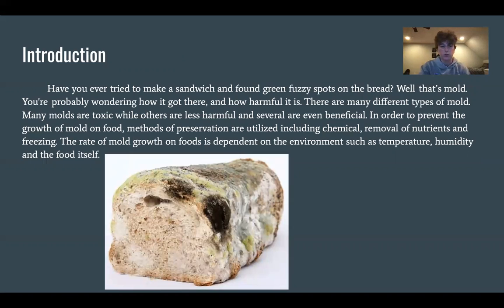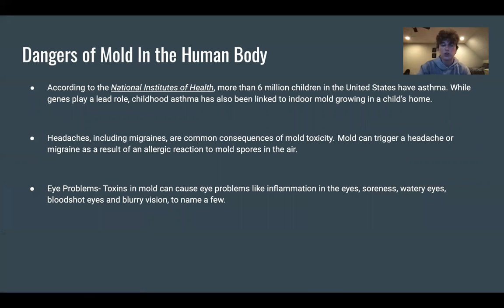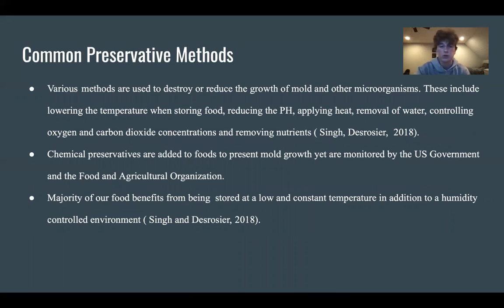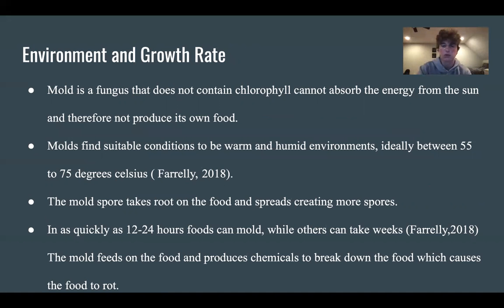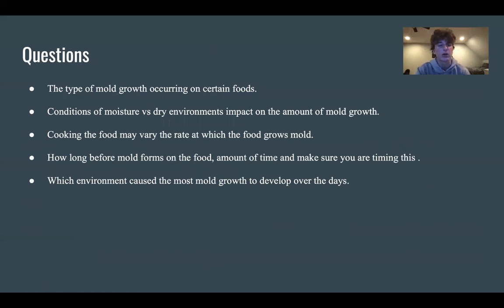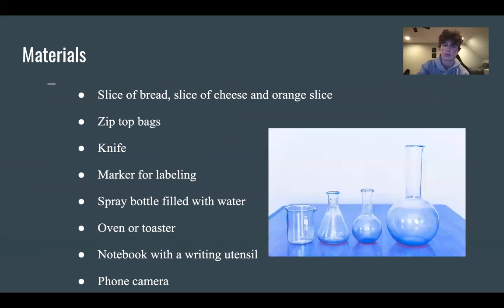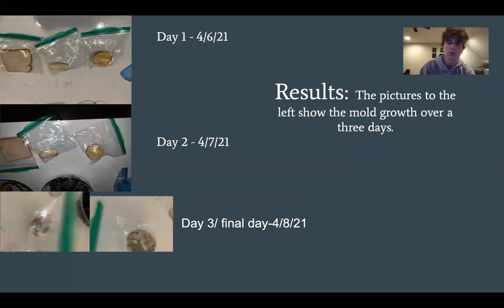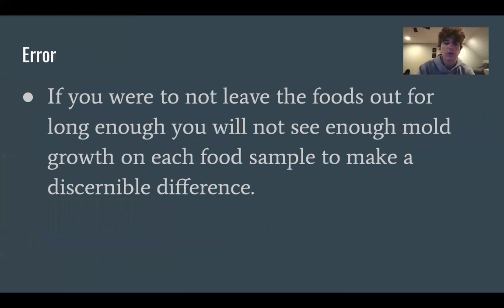Mold Growth On Foods Ian DeVito